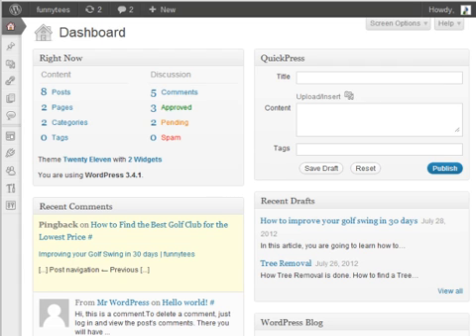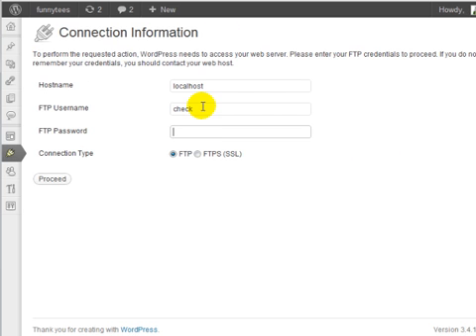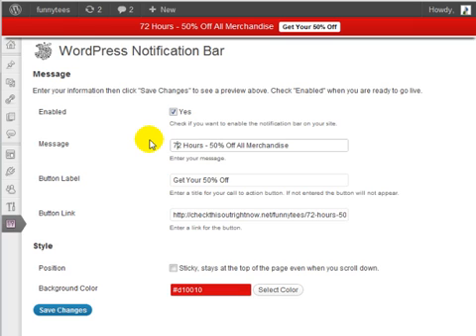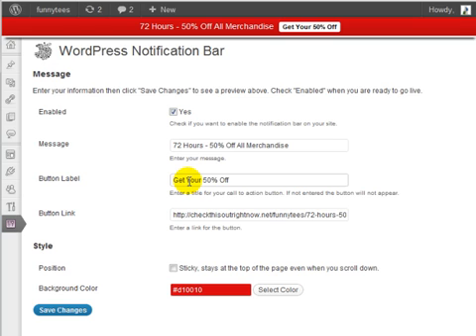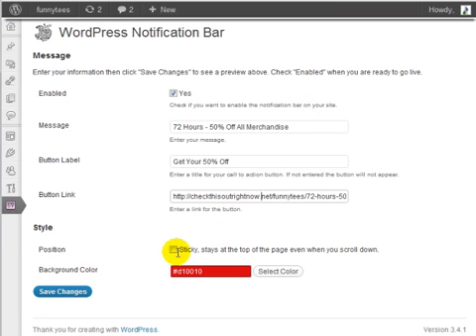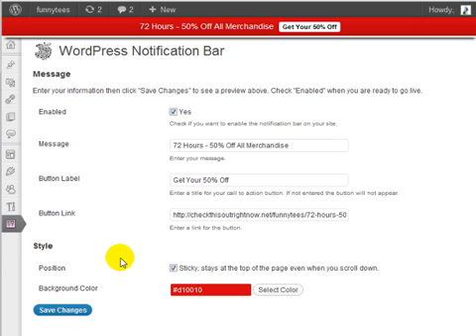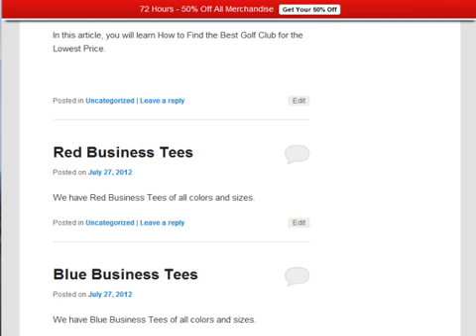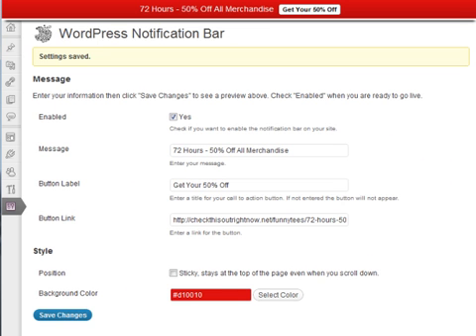Wordpress Tutorials VIDEO 59 of 80 How to Increase Interaction With A Notification Bar